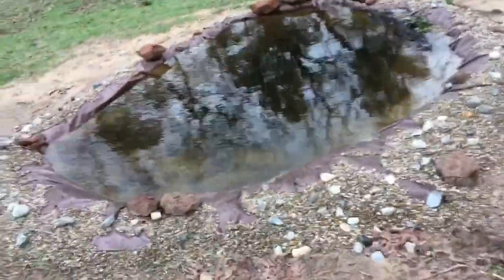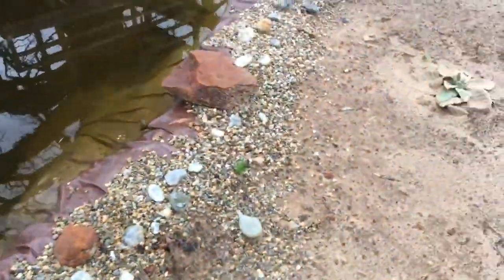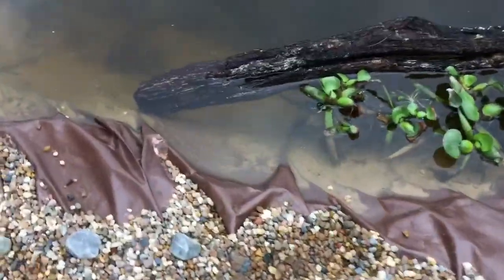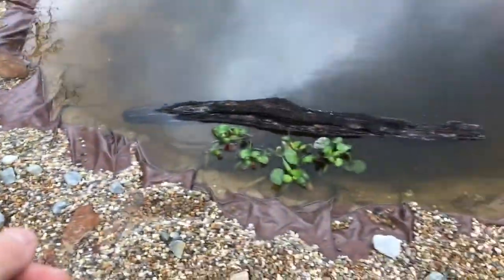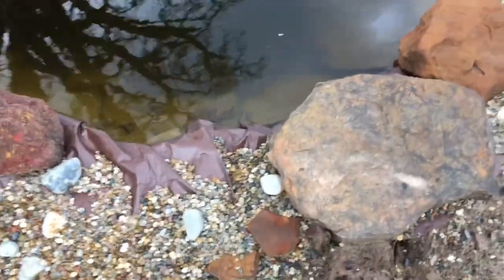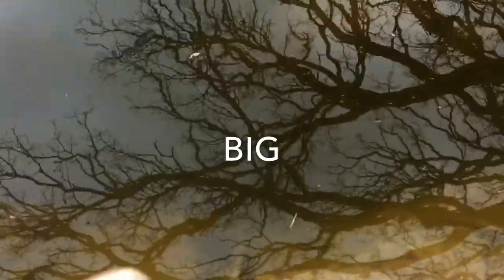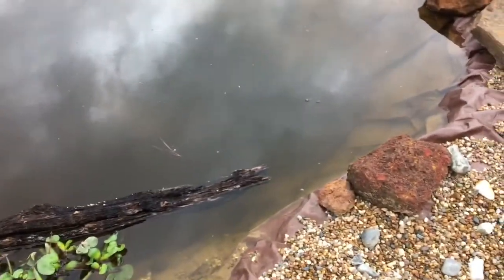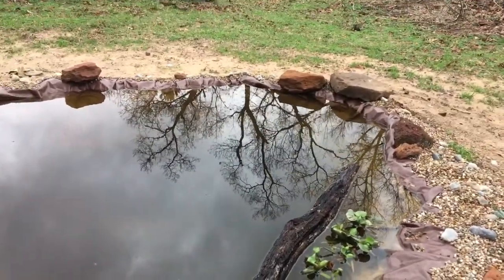The FIRST Bass Feeding Video In The Pond! (pond Update)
In this video I feed my pet bass and announce his name!!?!